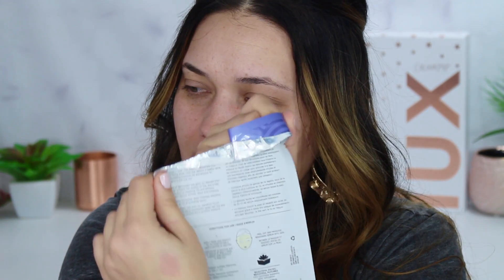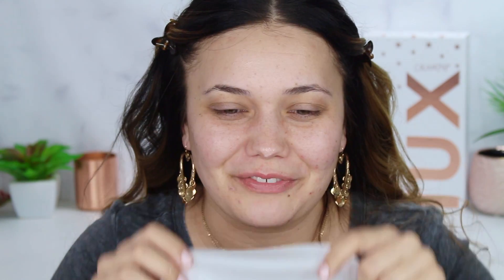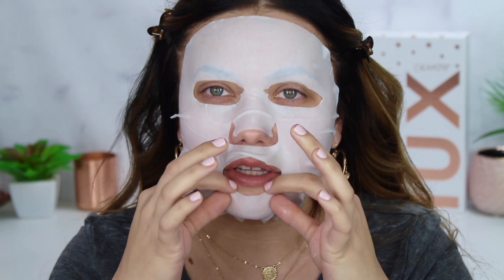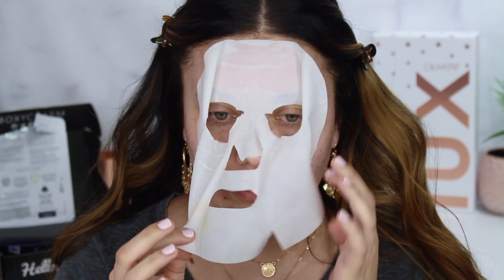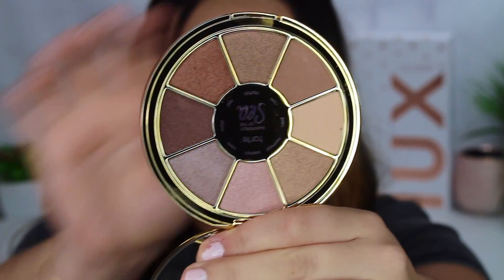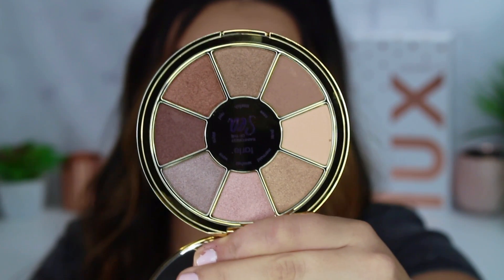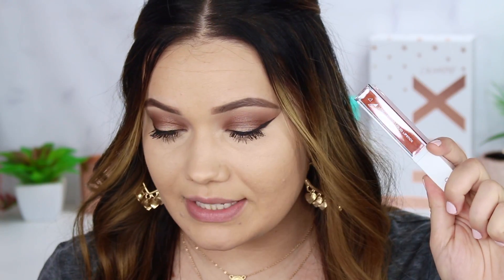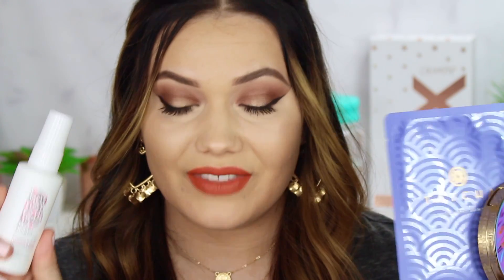TESTING BOXYCHARM PRODUCTS | January Boxycharm Unboxing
EDITING PROGRAM:
-iMovie 4K

EDITING PROGRAM:
-iMovie 4K

Cash back on all the sites you shop at like Sephora, Ulta Beauty, Sigma Beauty Etc! You're shopping anyway- get some money back folks!